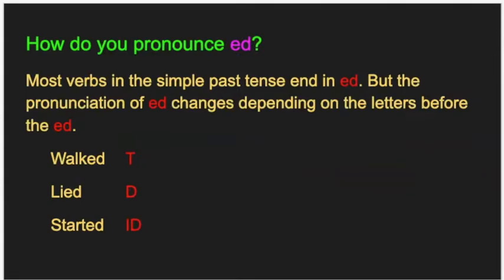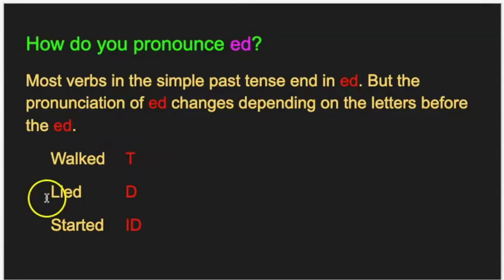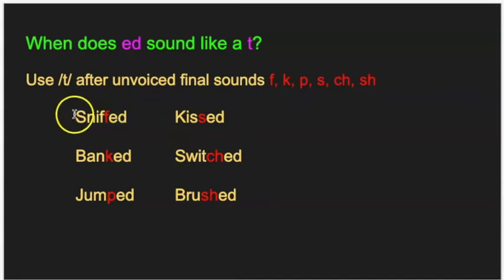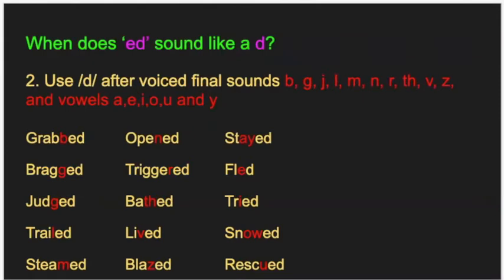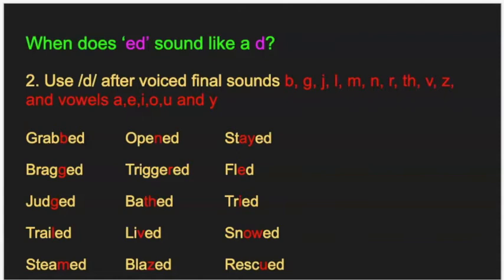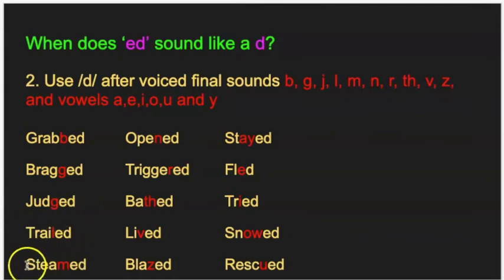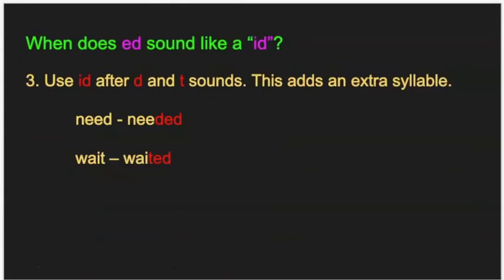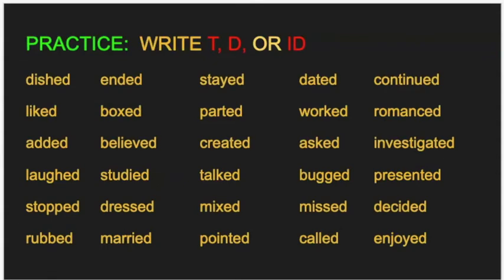Three ways to pronounce "ed"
This video explains the three different ways to pronounce "ed" at the ends of past tense verbs. Learn the rules, then do a practice exercise, and check your answers.